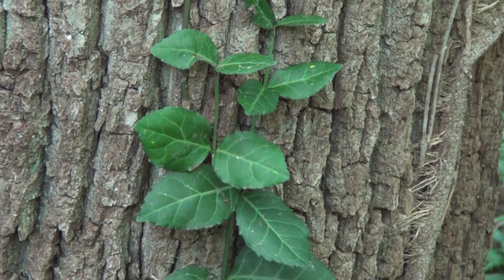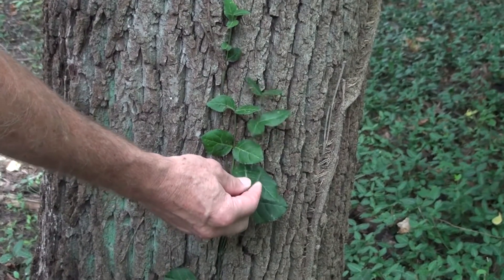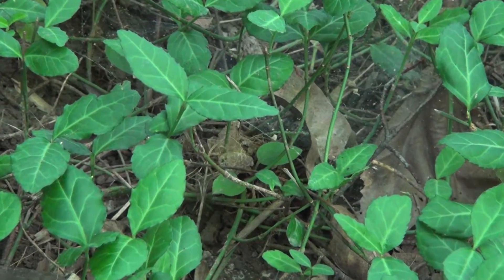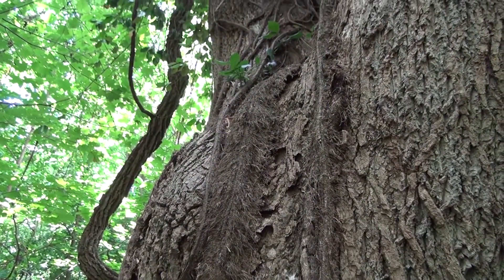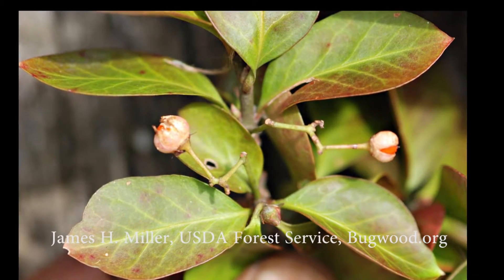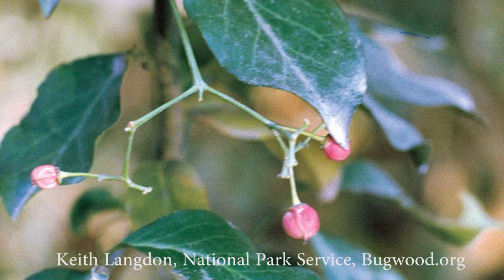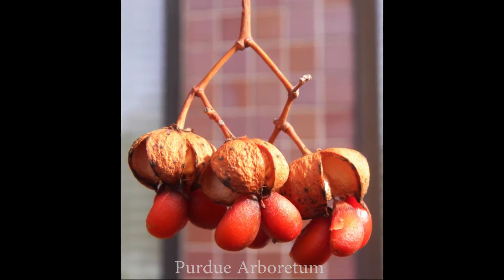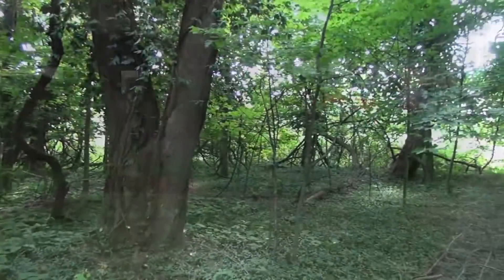Invasive Plant Species: Wintercreeper FNR-524-WV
Learn how this groundcover has creeped into our forests. This video shares its characteristics, its effect on forests, and ultimately alternative plants to grow instead.